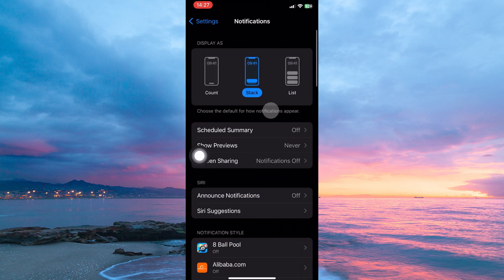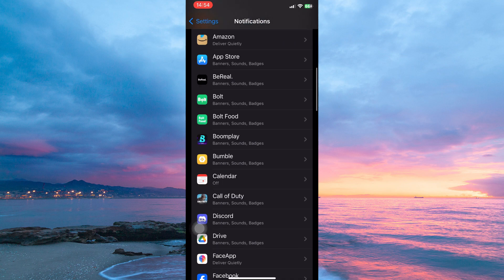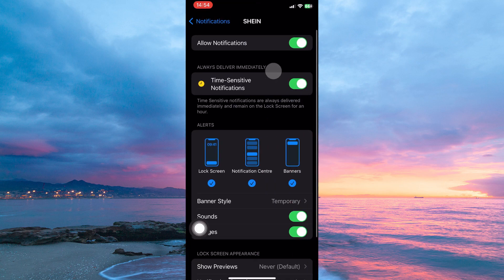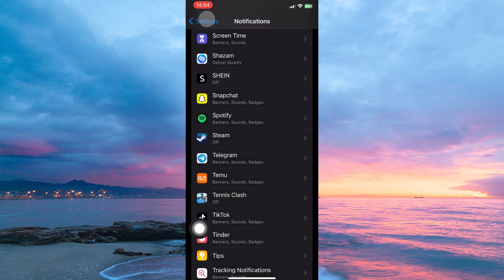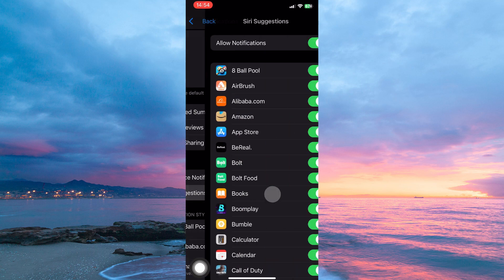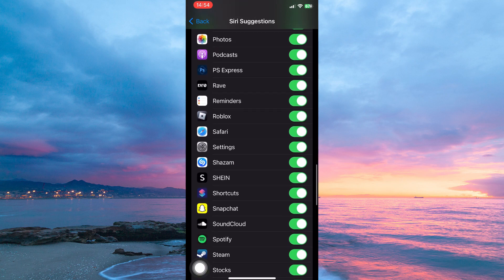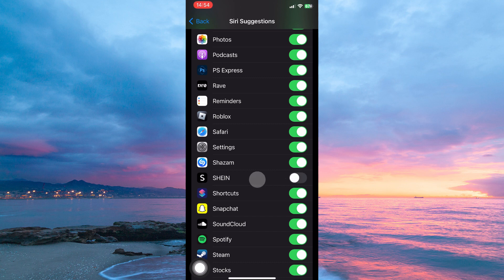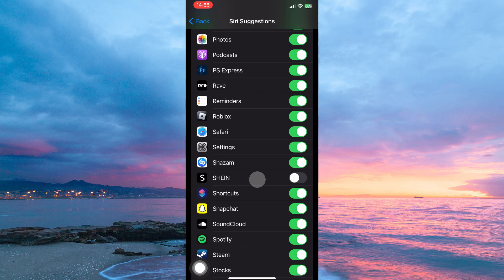How To Turn Off Shein Notifications on iPhone (2025) - Easy Fix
Struggling to turn off Shein notifications on iPhone?
This video shows you exactly how to disable Shein notifications on iPhone quickly and easily.

Constant push alerts and badge icons from the Shein app can overwhelm fashion shoppers and casual browsers alike. Learn how to disable Shein app notifications, mute Shein alerts, and turn off Shein push notifications step-by-step.

➤ how to turn off Shein notifications on iPhone in Settings
➤ disable Shein push notifications on iOS 17 step by step
➤ mute Shein app alerts in iPhone Notification Center
➤ stop Shein badge icons on iPhone without deleting the app
➤ change Shein notification preferences in iPhone Settings app
➤ block Shein sale notifications on iPhone tutorial
➤ fix Shein notifications not turning off on iOS troubleshooting
➤ manage Shein alert sounds on iPhone step by step

Applies to: Shein app on iPhone running iOS.